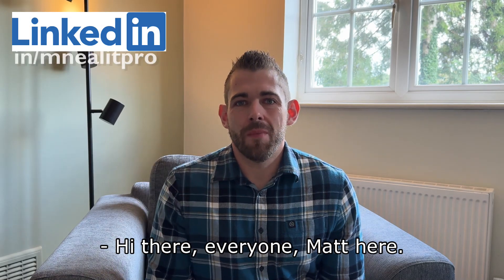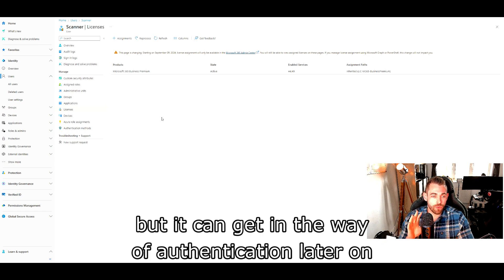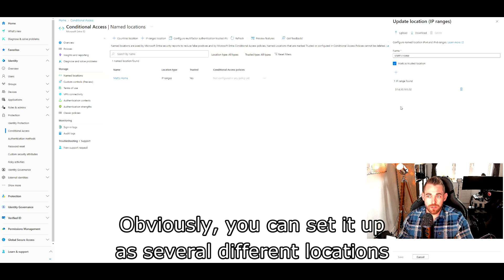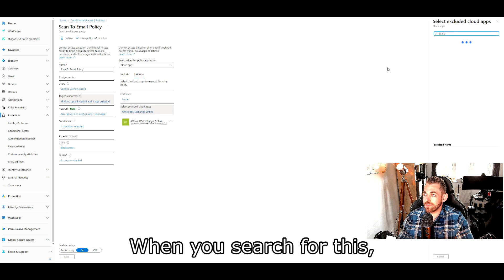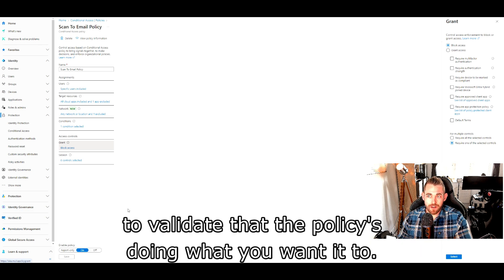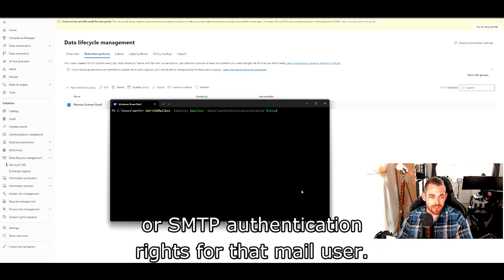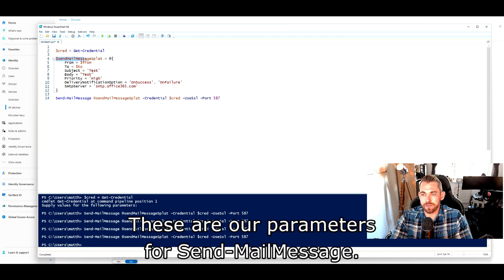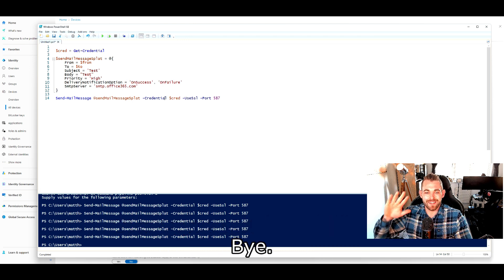How to Setup Secure Scan to Email (or a secure email relay) in Microsoft 365 for FREE! In 2024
Do you have a Scanner, Printer, or MFD and Microsoft 365? 📜 Do you scan documents to a mailbox using any of those devices? 📬 If so, join me for 9 minutes where I show you how to securely setup sending, from your device, using an M365 mailbox.

Benefits:

1 - Lower your TCO; most people use 3rd party services for this
2 - Control your information barriers; no need to send via another service
3 - Reduce complexity; keeping everything in one place is easier for admins
4 - Increase your security through added auditability

In this video you'll configure the following:

1 - A user and a mailbox
2 - A supporting CA policy
3 - Trusted sites
4 - A Retention Policy to remove email older than 7 days
5 - A PowerShell script to test mail sending

Top tip: you don't just have to use this for MFD's, you could also use this for other type of authenticated mail relaying via your M365 service, just be careful you don't bump into mailbox limits.

Follow me for more of this stuff, I've some good content coming...

hashtag#MattOnMicrosoft